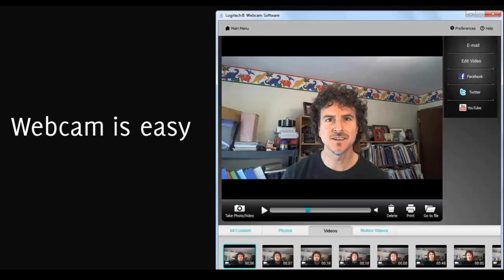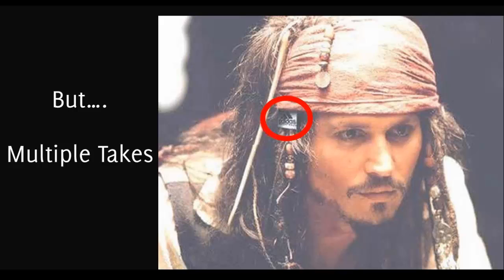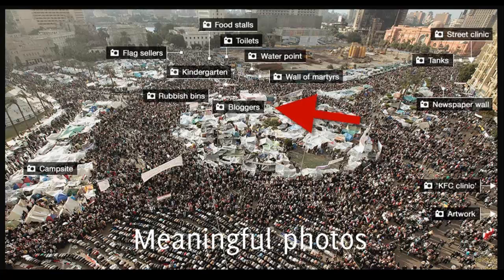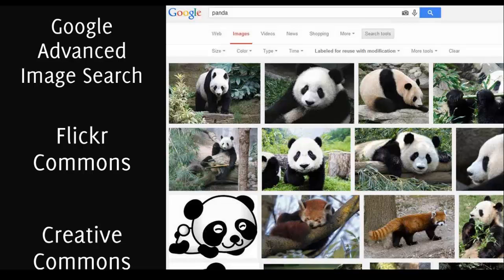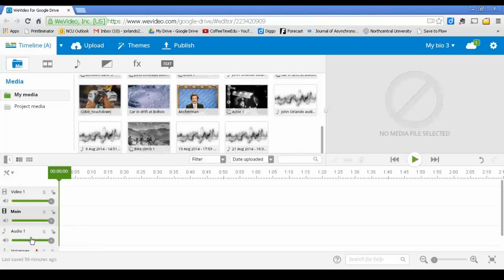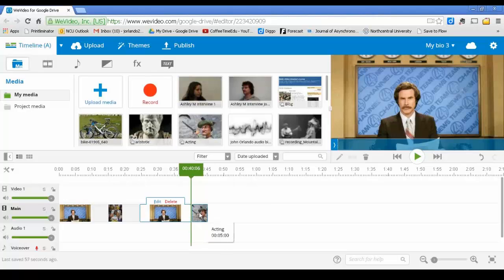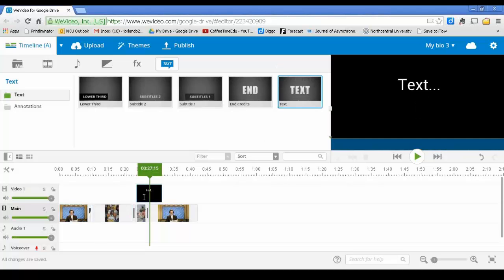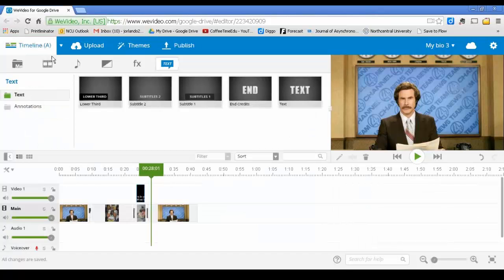Video bio and welcomes webinar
Please use the links below to view the videos mentioned in the webinar:

4. Wine TV (up to 3:30)